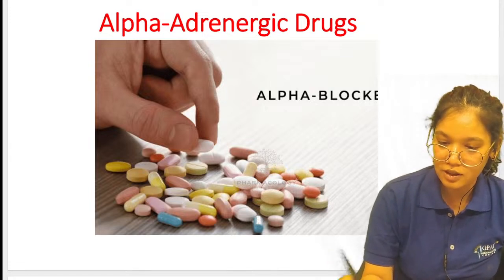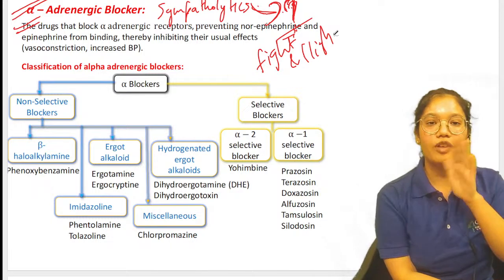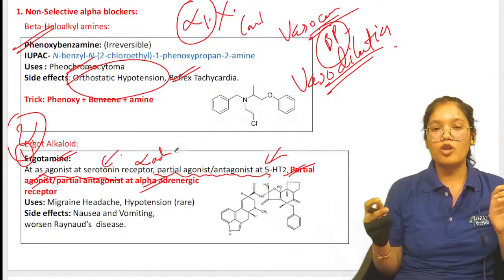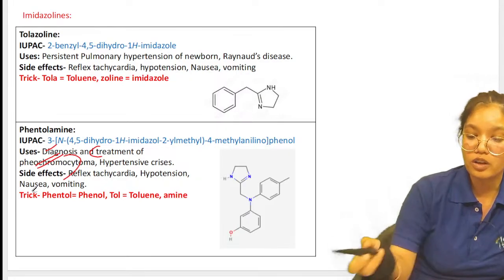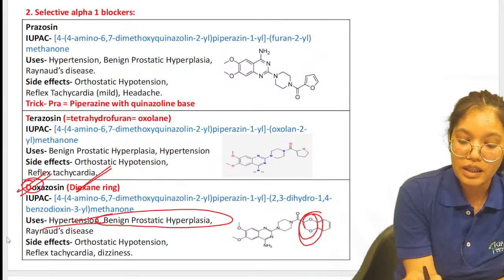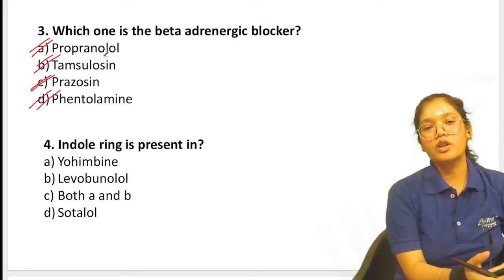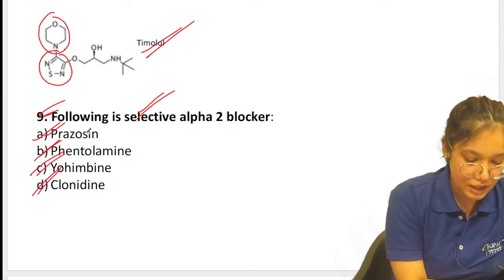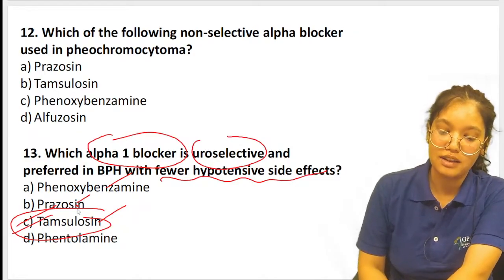Aim GPAT 2026-2027🎯Topic: Alpha Blockers | Medi. chem | Clarity, Concept & Confidence in One Class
🚀 Get Exam-Ready with Aim GPAT 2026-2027!
🕒 Don’t miss this powerful session where you’ll gain Clarity, Concepts & Confidence – All in One Class!

💊 𝙂𝘿𝘾 (𝙂𝙋𝘼𝙏 𝘿𝙄𝙎𝘾𝙐𝙎𝙎𝙄𝙊𝙉 𝘾𝙀𝙉𝙏𝙀𝙍) 𝙎𝙊𝘾𝙄𝘼𝙇 𝙈𝙀𝘿𝙄𝘼 -
📚 Recommended Books for GPAT/NIPER Preparation
📘 37 Years GPAT/GATE PYQs (Coloured Book)
📗 GPAT Mantra - Previous Year Solved Papers
📙 60 Solved Papers for GPAT/NIPER with Model Tests
📔 Navigator: Complete Guide & Planner for GPAT/NIPER
📕 GPAT At Your Fingertip Theory - Chapterwise Easy Revision Guide (2025 Edition)
📒 GPAT At Your Fingertip Objective- Practice MCQs Guide (2025 Edition)